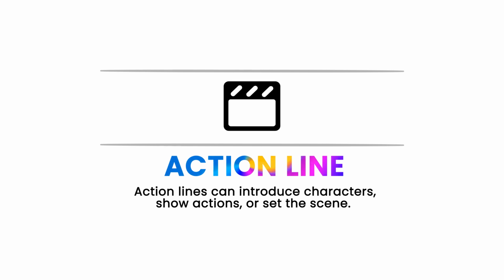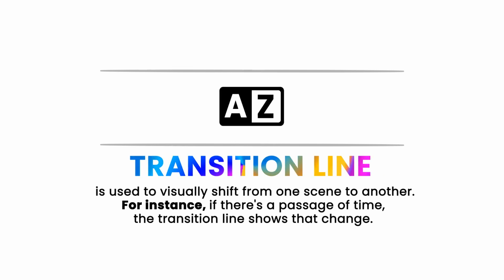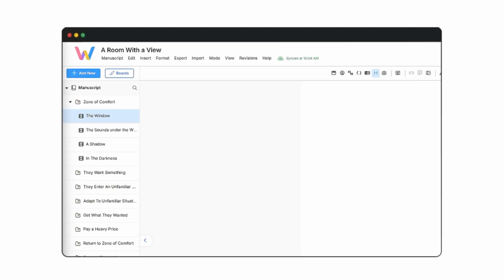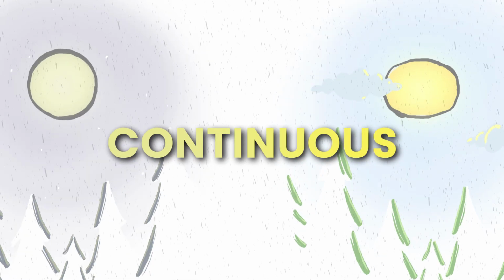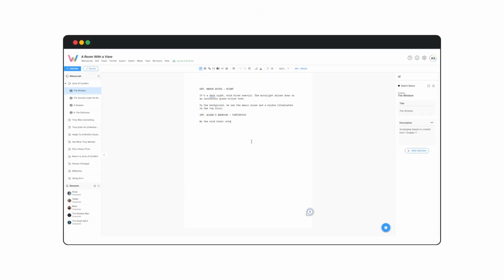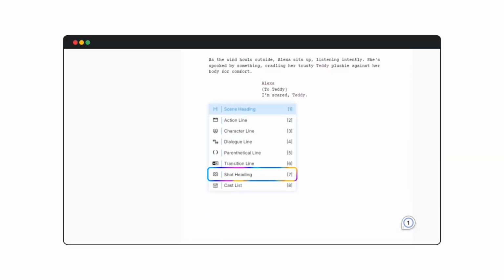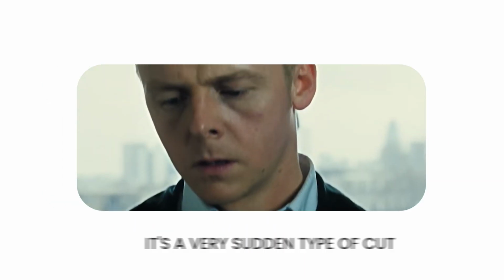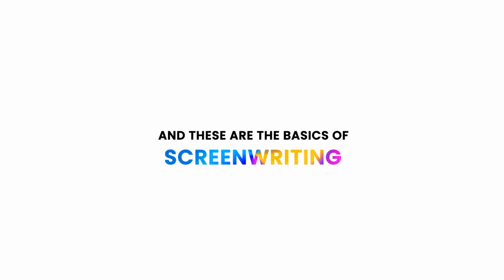Screenplay Basics on LivingWriter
Learn How Screenplays Work  -- On LivingWriter

LivingWriter (https:/livingwriter.com) is the best writing app and novel writing software on the market. With thousands of writers and millions of words written. With LivingWriter you can plot your book, write your book, organize your book and export it for publishing all in one place.

Get started today at https:/livingwriter.com